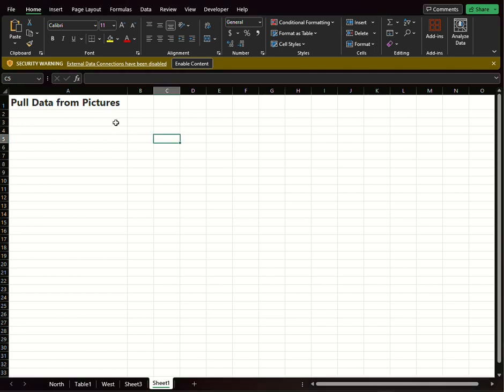How to Pull Data from Pictures in Excel.